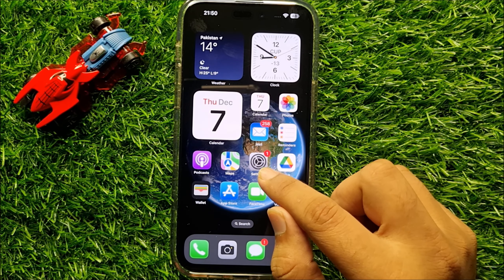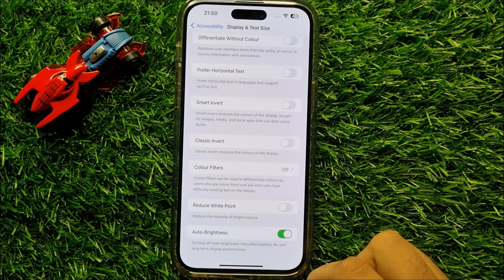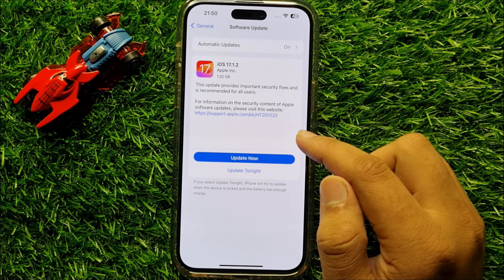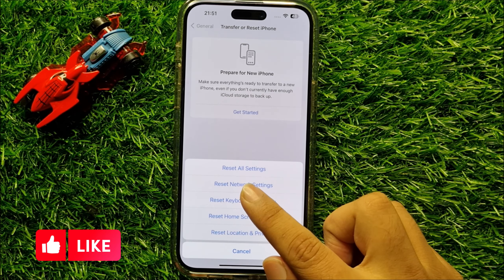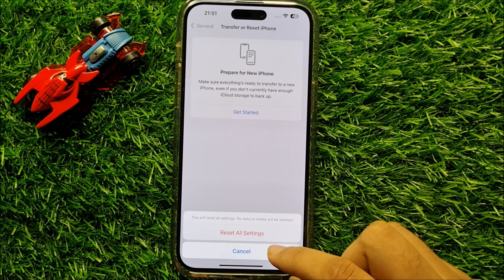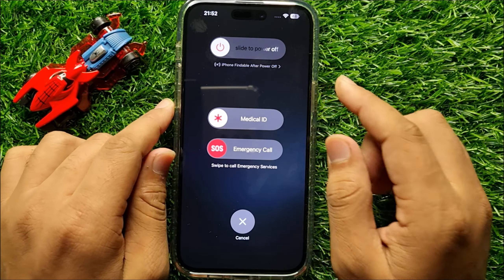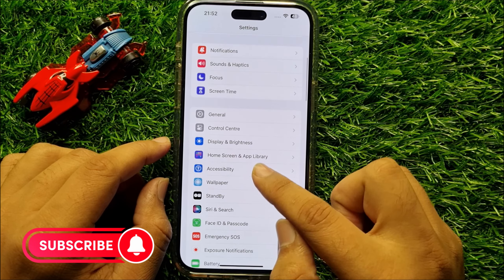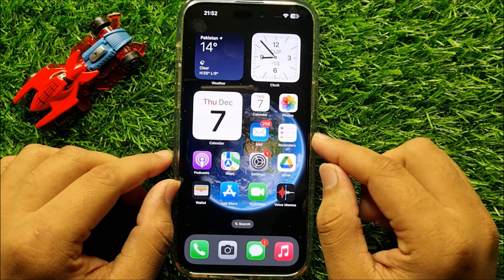How to Fix Auto Brightness Not Working on iPhone 14 Pro Max